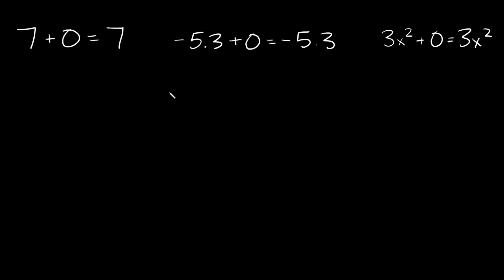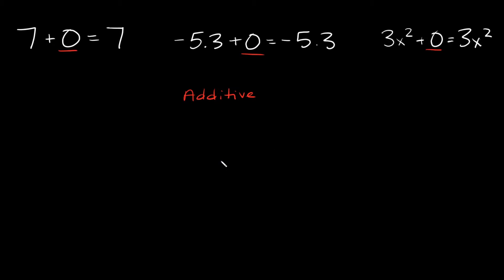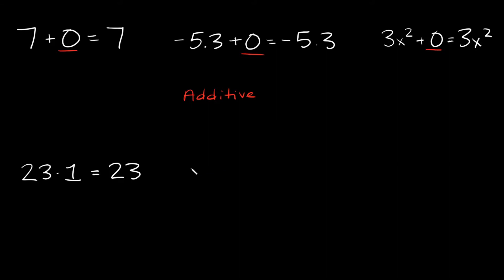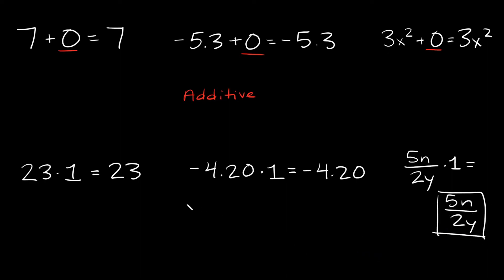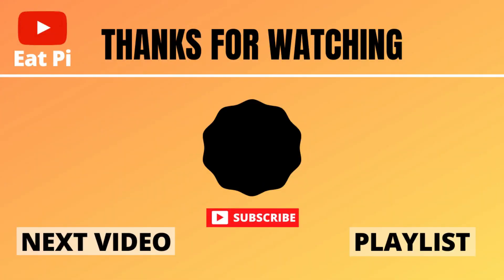Identity Property of Addition and Multiplication | Eat Pi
In this video, I teach you what the identity property is. Adding zero and multiplying by one does not change the value of your numbers. These are known as the additive and multiplicative properties, respectively.